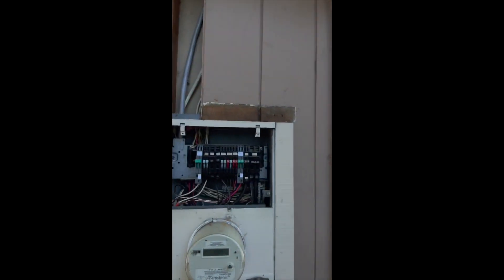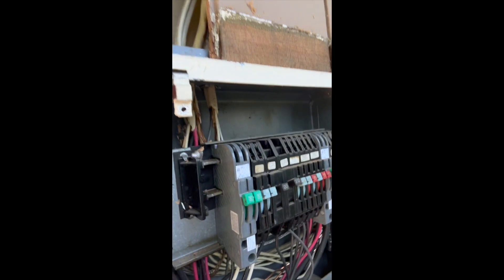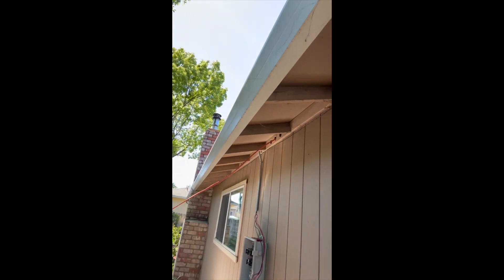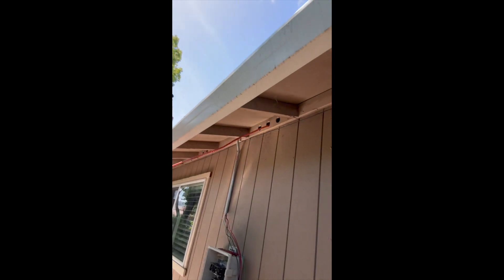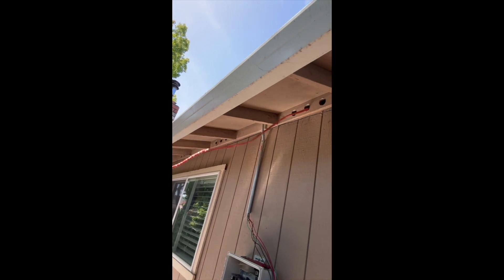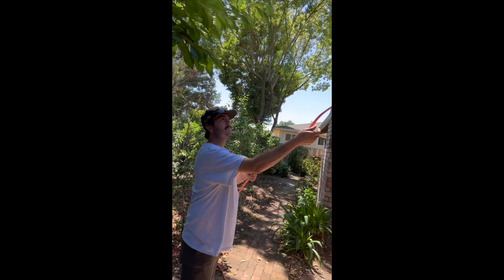Hawaiian tie in work around for solar systems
I have had many clients and solar professionals ask why me why a "Hawaiian tie in" is just as an expensive as a main service panel upgrade. The fact of the mater is this is not just a plug and play operation. It requires extra labor, and wiring.
This work around started in Hawaii when the utilities were finding ways to make solar more difficult. The beautiful thing  is seeing smart engineers and crafty folks finding a way. As a sales person it is easy to keep things divided, take care of the people doing installs and show respect.
With NEM 3.0 in California we